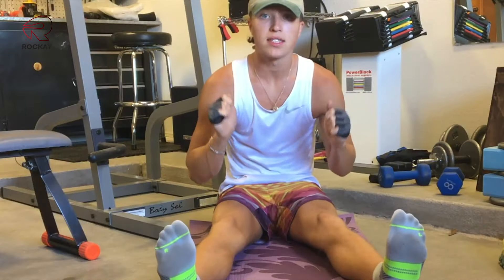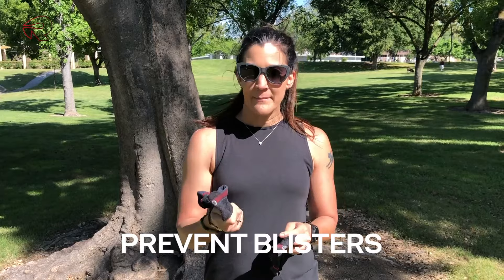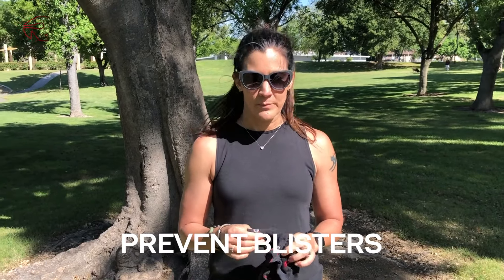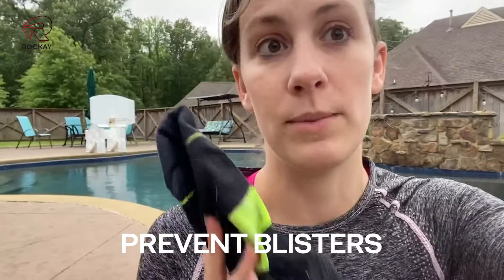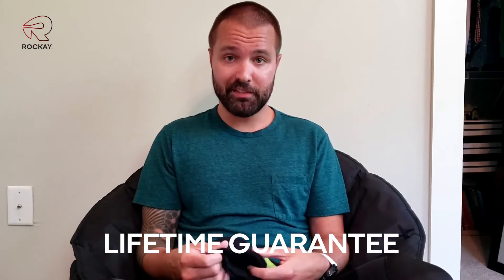See why runners and experts around the world are raving about Rockay!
Sustainable perfomance socks made without compromise and loved by athletes. Masterfully crafted and engineered for running, hiking, or any high intensity workout.